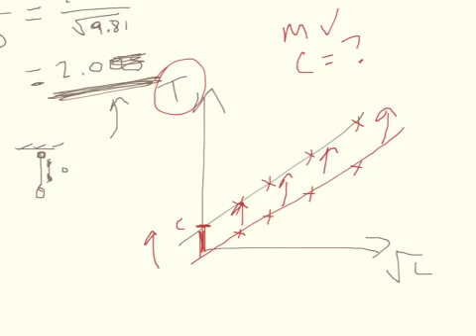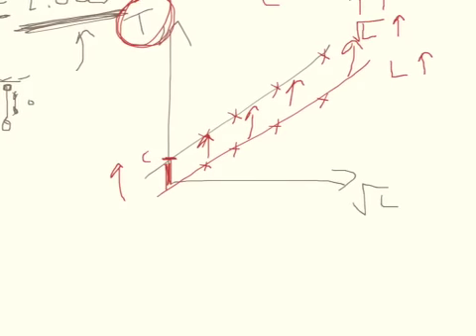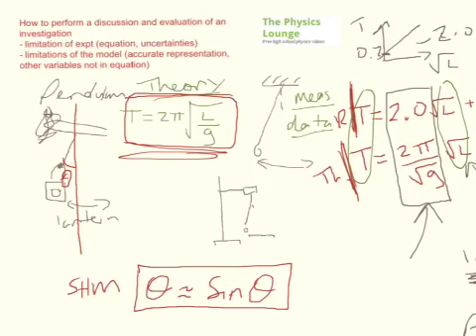Part Two - Discussion/Evaluation of Investigation